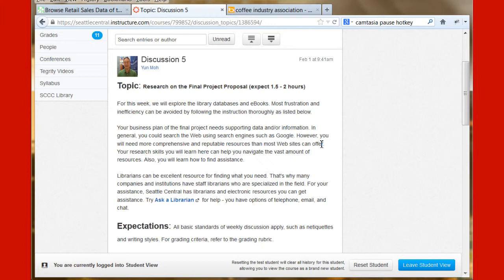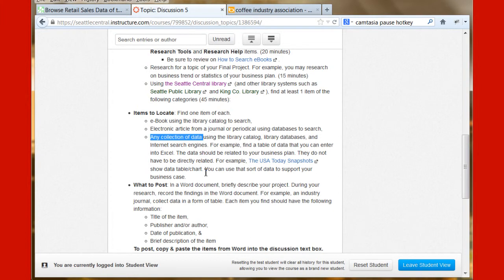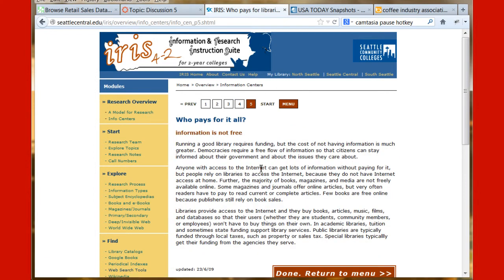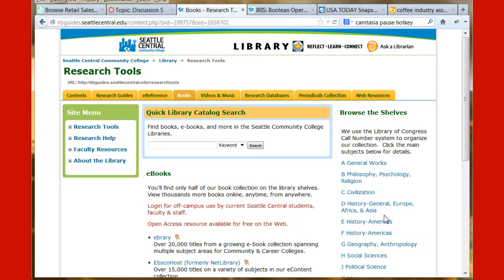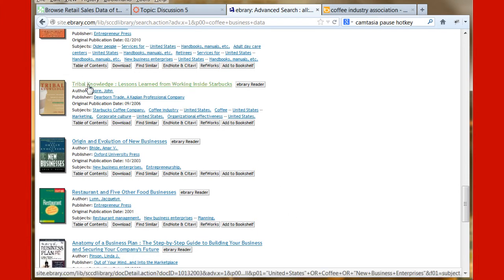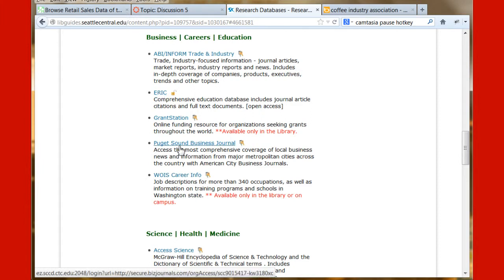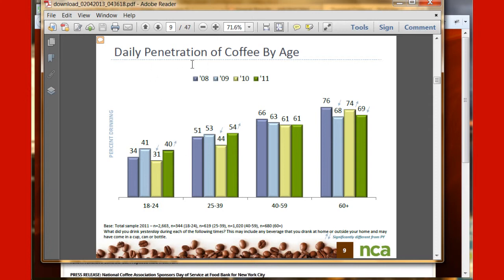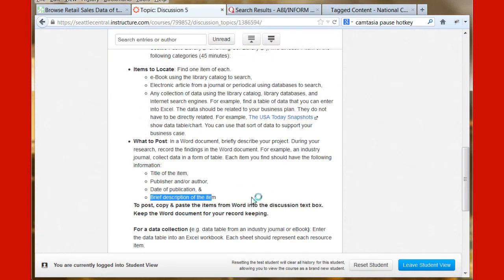Library Research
Introduction to library research for MIC 101